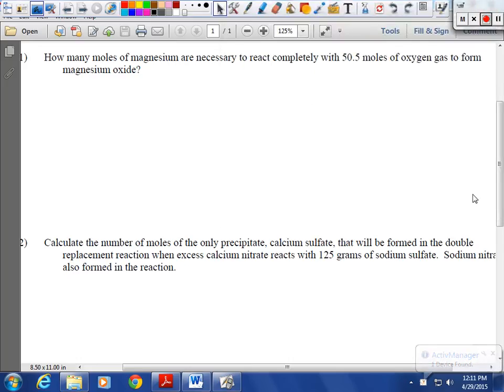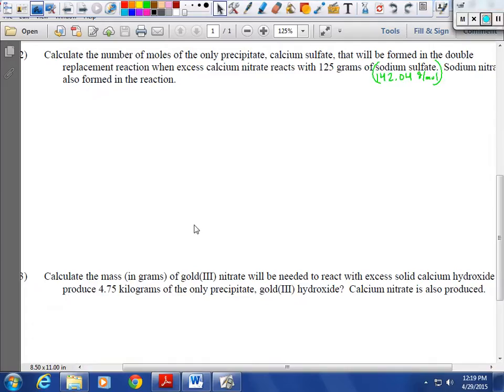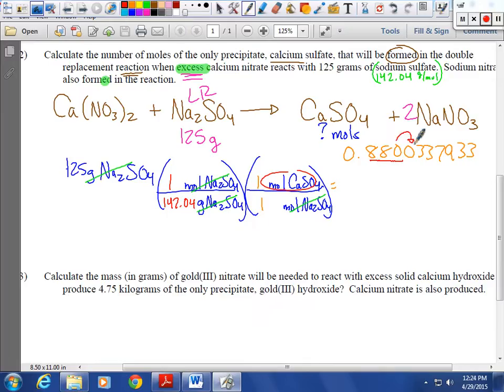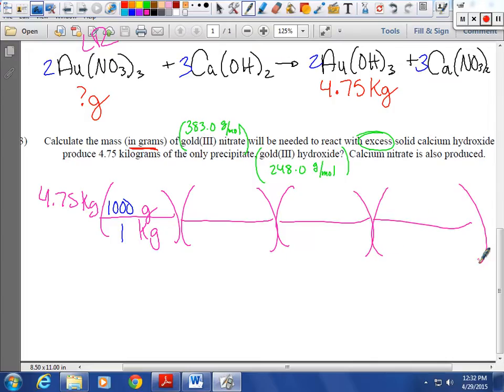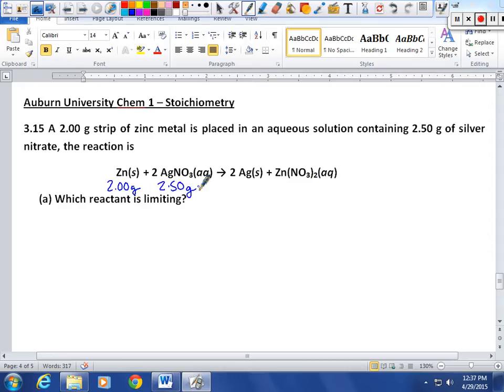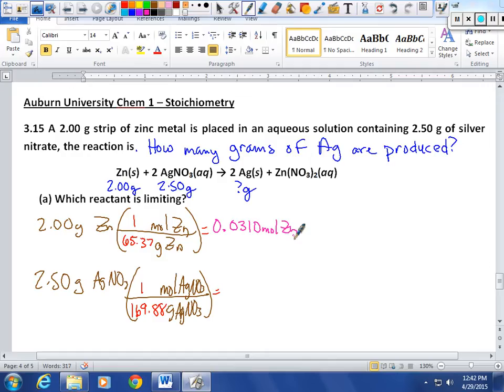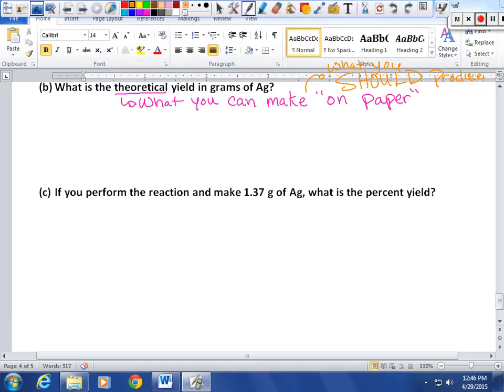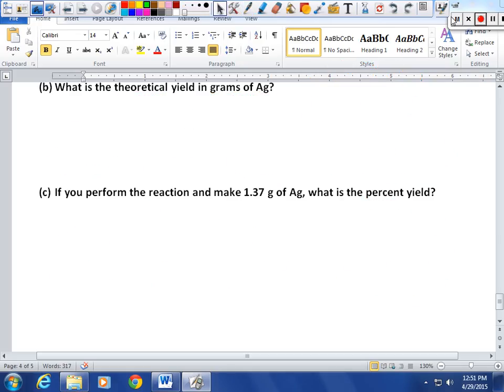eCh. 9 - Stoich (4-29-15)